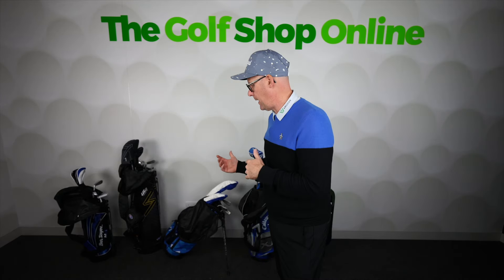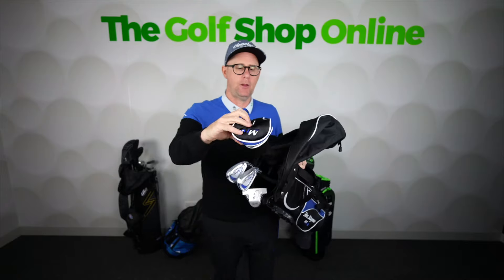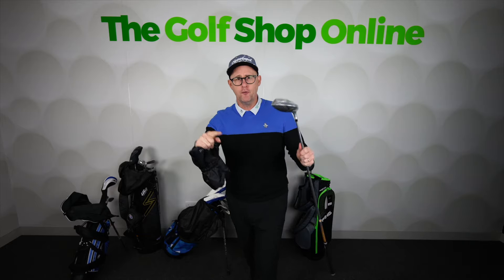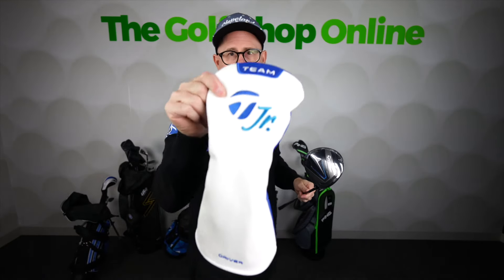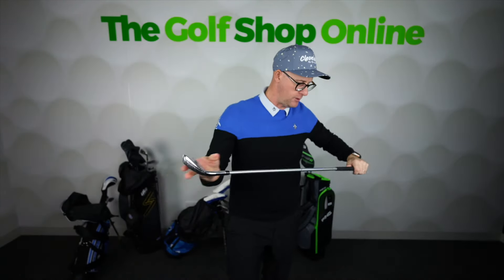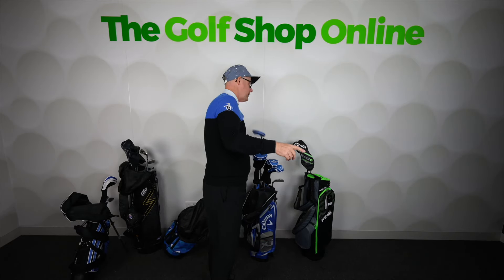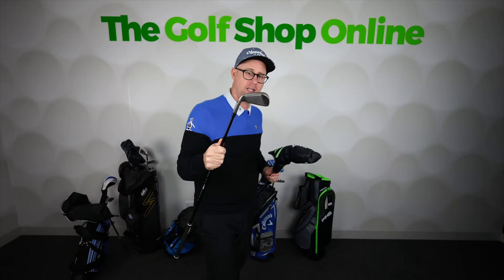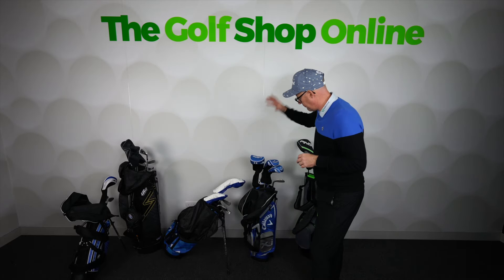Junior Golf Package Club Sets Comparison: Which one to Choose?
Join us as we dive into the world of Junior Golf Package Club Sets and explore the top options available from brands like Ben Sayers, US Kids, Taylor Made, Callaway, and Ping. Discover the unique features of each set and make an informed decision on which one to go for.